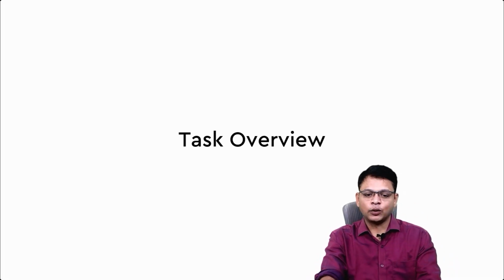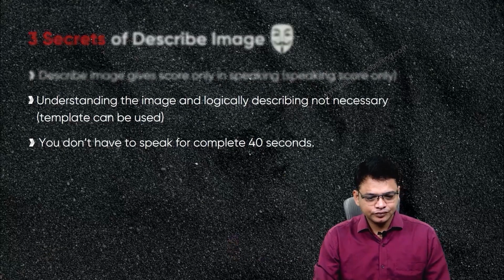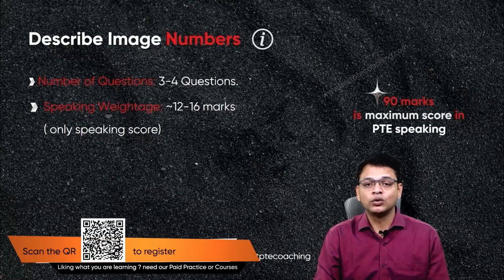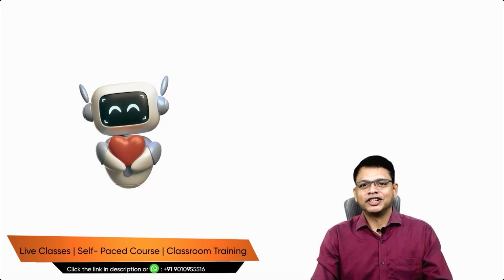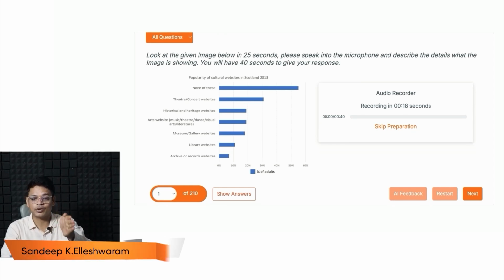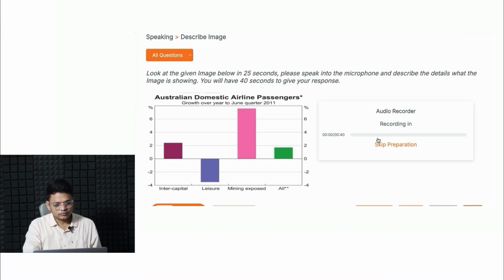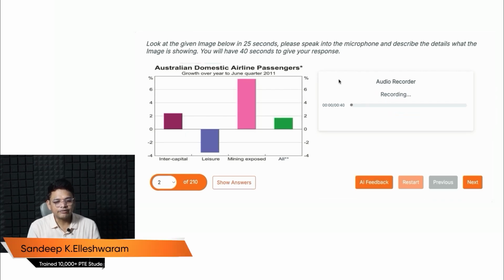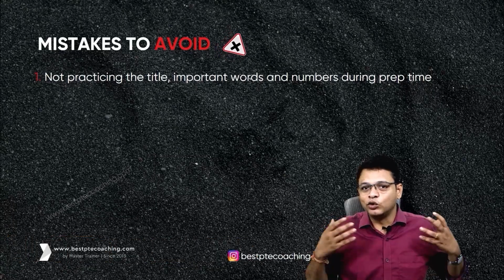"PTE Describe Image Masterclass: Strategies, AI Practice & Tips for High Scores!"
Ace the PTE Describe Image task with proven strategies and AI-powered practice! In this video, we break down how to effectively approach the Describe Image section, share common pitfalls to avoid, and provide sample practice with real-time AI feedback. Whether you're preparing for the PTE exam or looking to sharpen your skills, this video offers the essential tools to help you succeed.

👉 **Key Highlights**:
- Powerful strategies to master Describe Image
- Common mistakes that can lower your score
- AI-based practice with instant feedback
- Expert tips to improve fluency and coherence